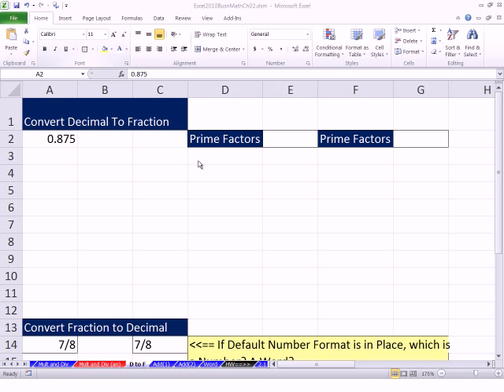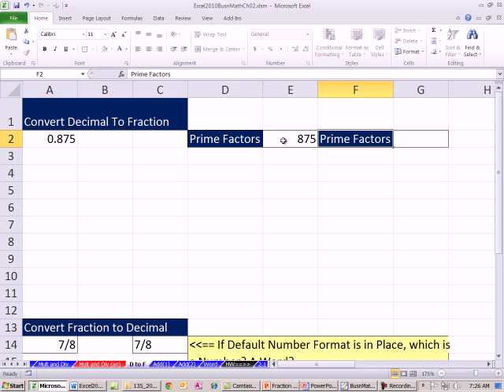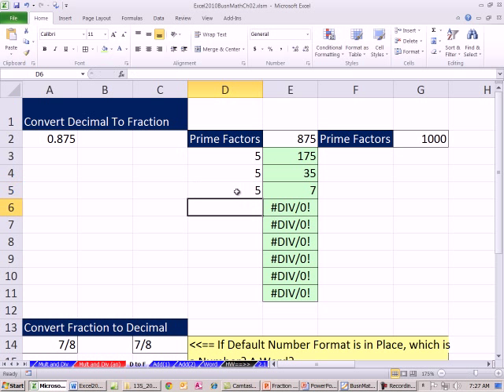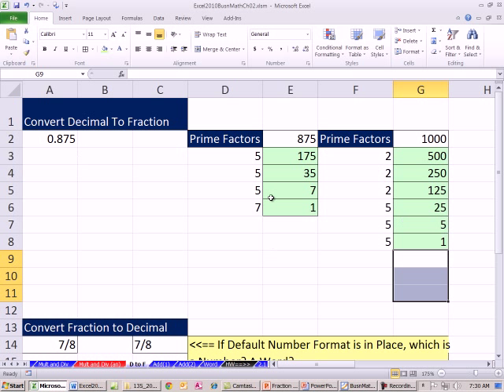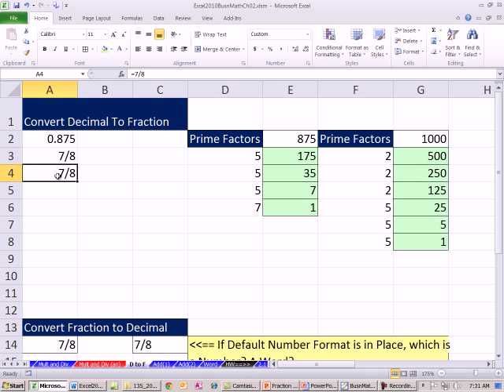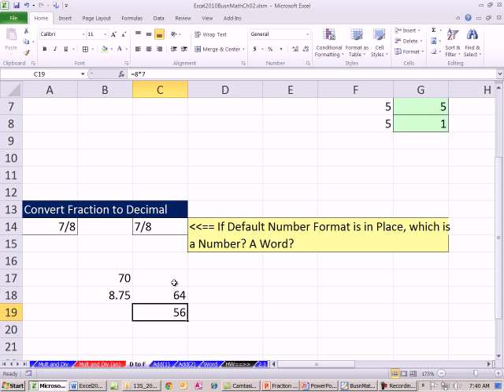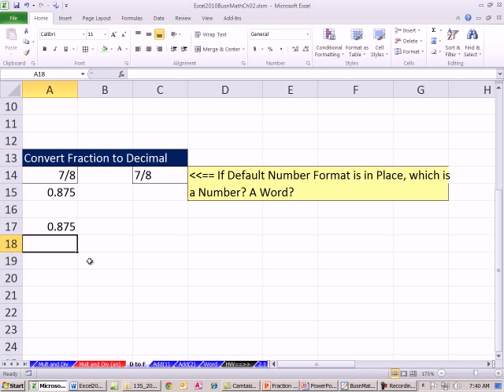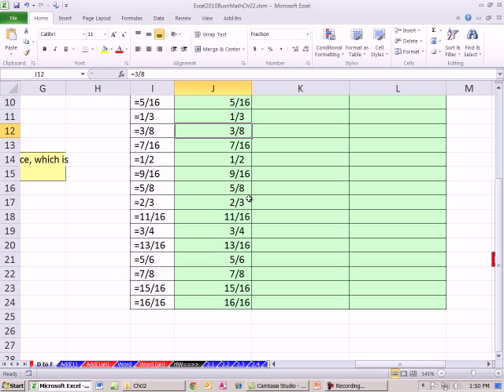Excel 2010 Business Math 21: Convert Decimal To Fraction & Convert Fraction To Decimal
In this video:
1. Convert Fraction To Decimal by hand and in Excel
2. Convert Decimal To Fraction by hand and in Excel